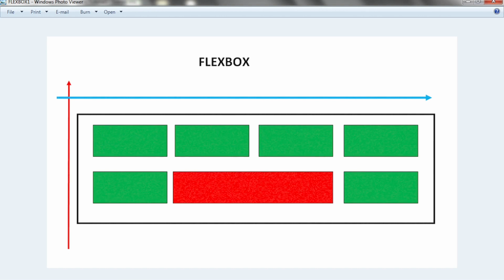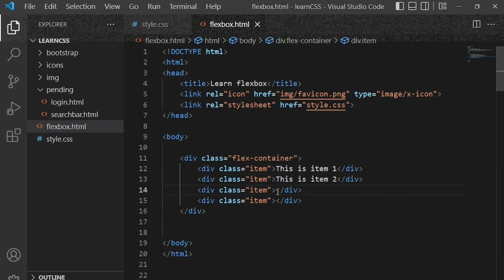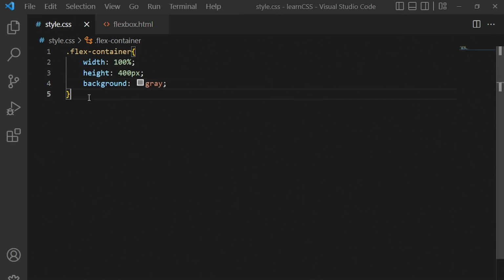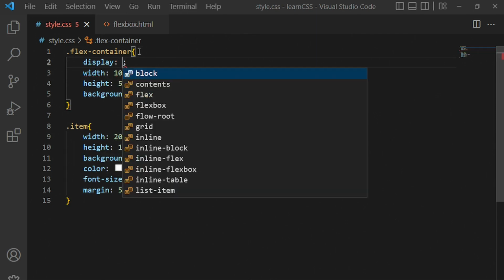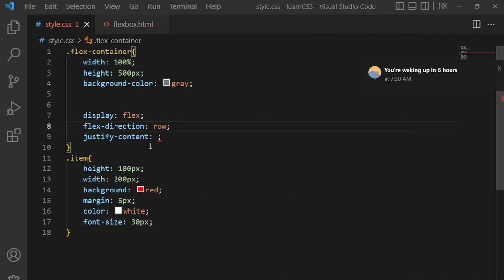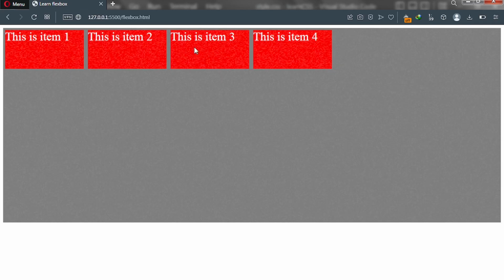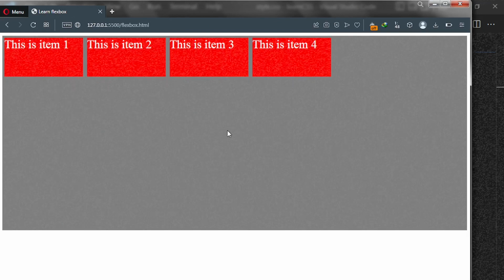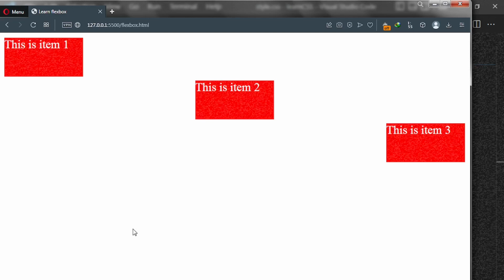Learn CSS Flexbox - 27 - CSS Tutorial for Beginners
In this video CSS  Tutorial, we will learn about CSS Flexbox.
★ === Important Links=== ★